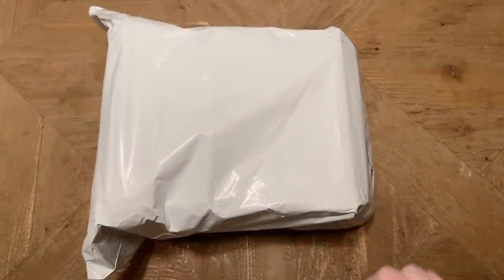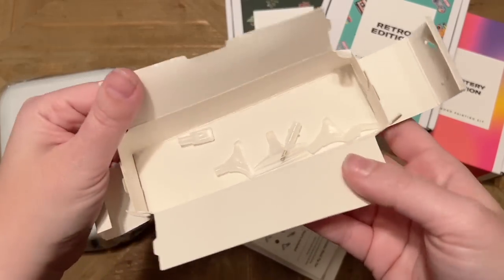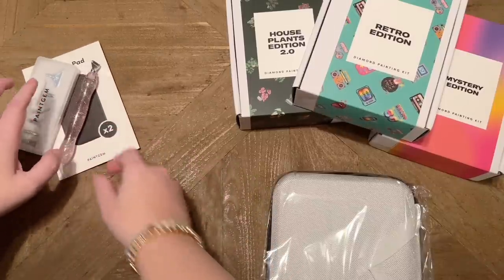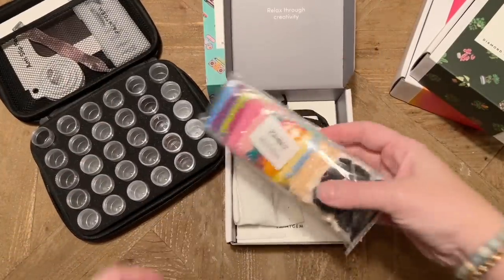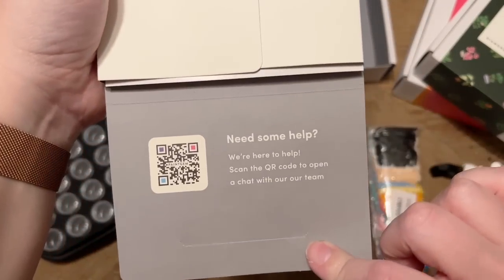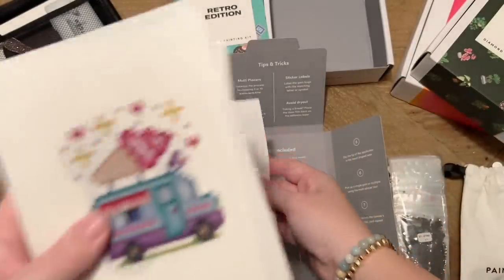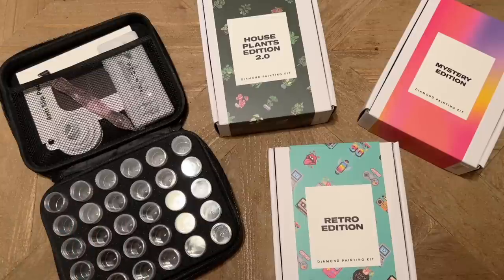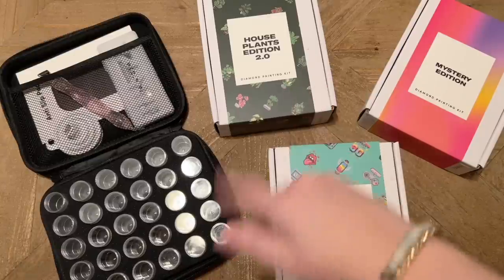Unboxing: PaintGem NEW Releases - Retro & Houseplants 2.0, and so many accessories!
Hello friends!

Welcome to another unboxing from the fabulous PaintGem! This shop offers legally licensed sets of mini diamond paintings with some branding and presentation that I really love. These are beginner-friendly and very much collectible - I want them all!

Today I have some brand new releases - the "Retro" and "Houseplants 2.0" sets, as well as an amazing accessories haul! Thank you to PaintGem for sending these over for me to share with all of you.

✨ Julia Grishko (the artist for all of PaintGem's kits) on IG

✨ Katie